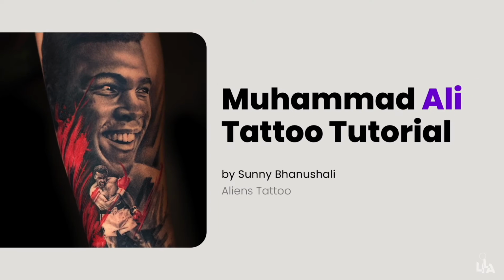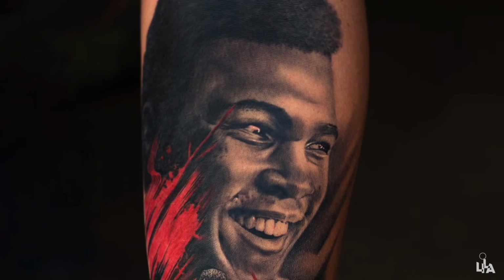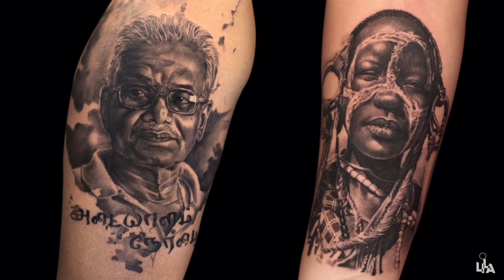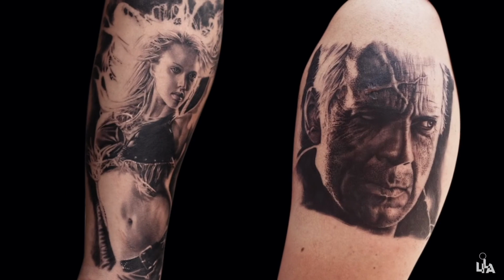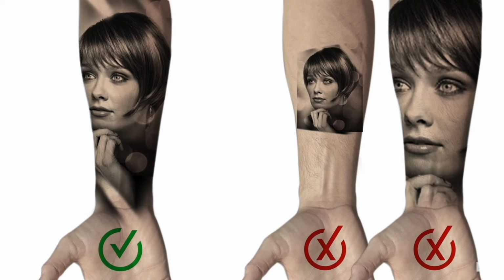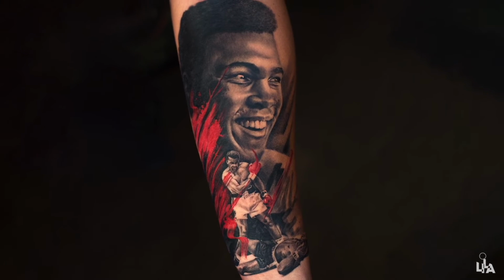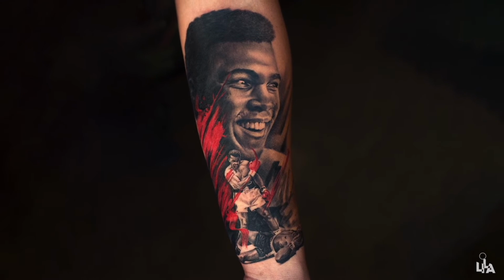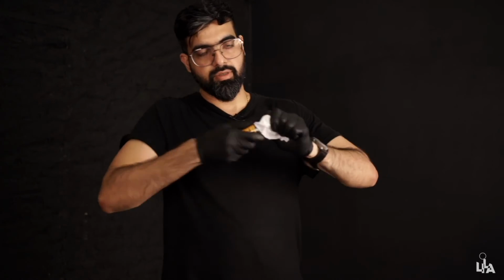Introduction to Muhammad Ali Tattoo Tutorial | Hyper-realism Tattoo Tutorial | Sunny Bhanushali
The toughest tattoos are those that require an artist to create hyper-realistic tattoos that look as real as the picture itself. Hyper-realism tattoos are something that I have been making for over 10 years. Through my journey, I have learned many tricks and it's time I share them with all the budding artists out there.

This Muhammad Ali Tattoo Tutorial intro video has all the information you need to know before purchasing the course on Learn It Like Aliens (LILA). You will get a fair idea of what to expect from the detailed course bundle that will soon be going live on LILA.

If you have been looking for a tattoo tutorial where you can learn all the various techniques and skills and watch the master in action as many times as you want, this tattoo course is definitely for you!

At LILA (Online Tattoo Learning Platform), we bring to you some of the world's best tattoo artists who share their personal techniques, which give their tattoos the edge. These techniques, once mastered, will elevate your skill level from beginner to advance within a few months of practice.

Head over to this link to watch Sunny Bhanushali's Muhammad Ali Tattoo Tutorial in action now

and avail your free 7-day trial now!